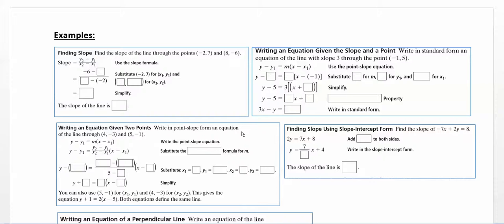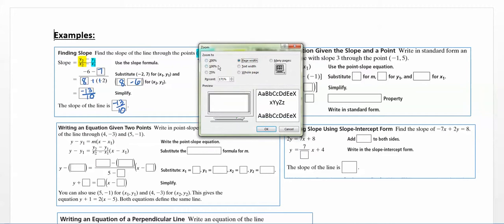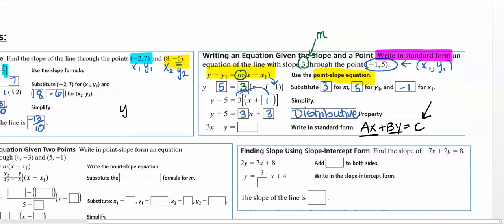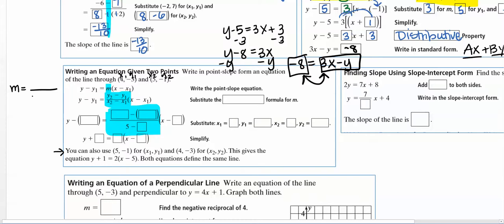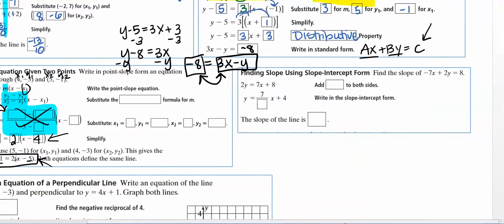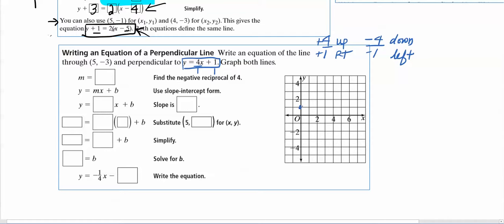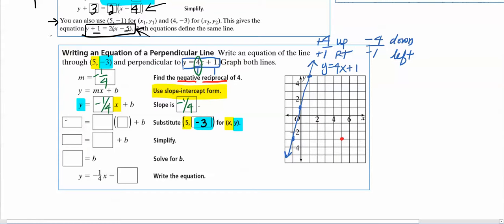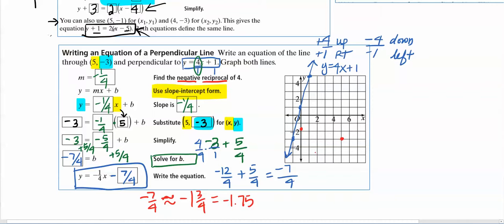Algebra 2: 2-2 Linear Functions (Part 2)